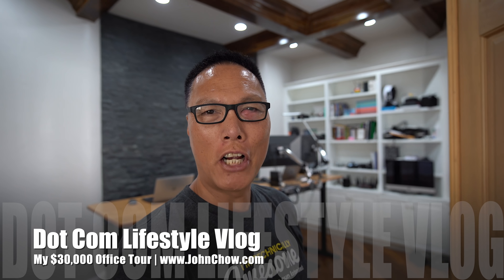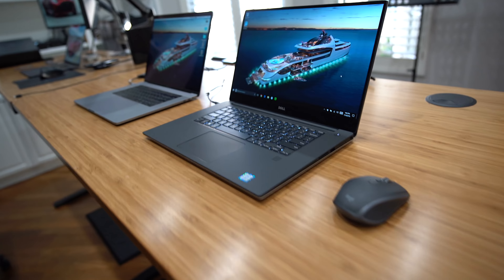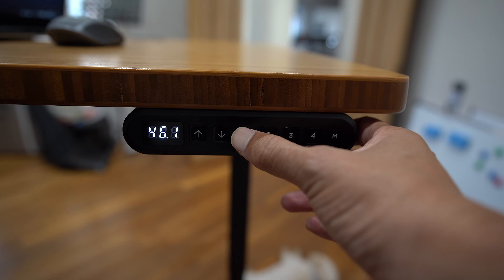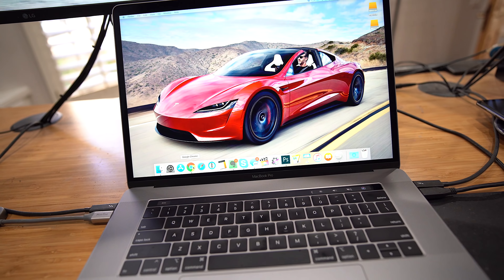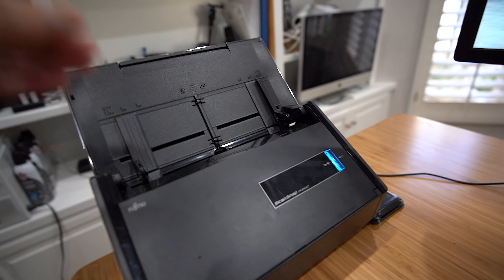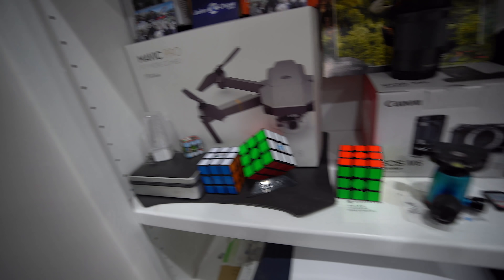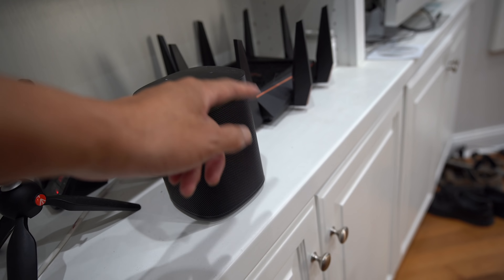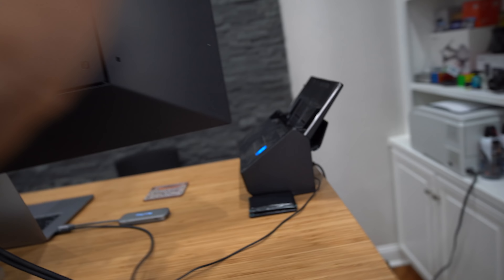A Look At My $30,000 Home Office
An inside look at my updated $30,000 home office. It's the perfect place to make money online and live the Dot Com Lifestyle.

3 Legged Thing Rick Tripod